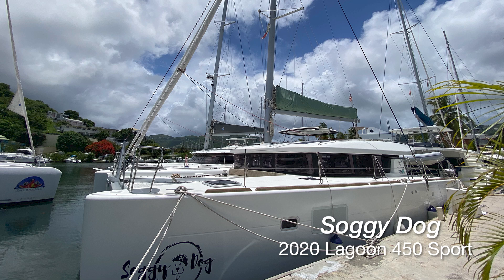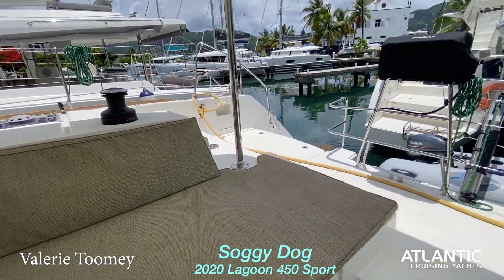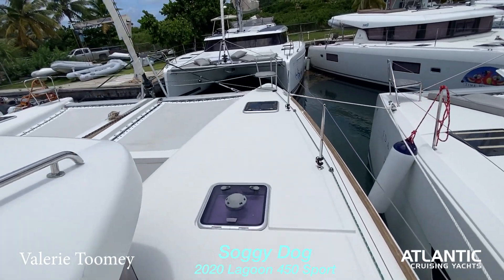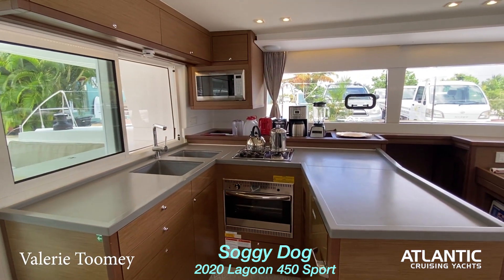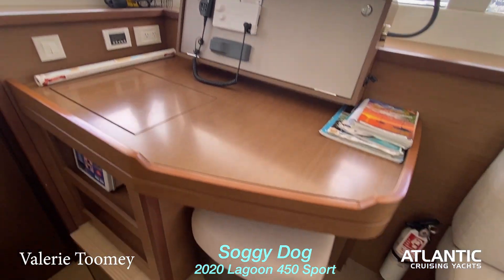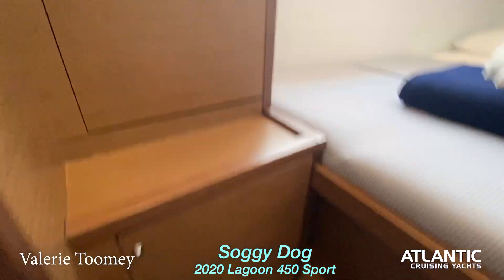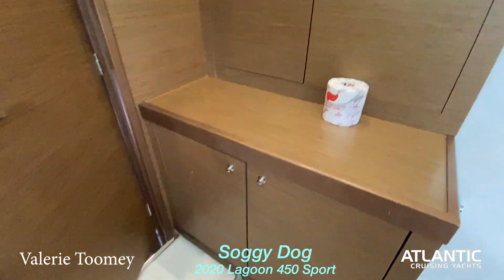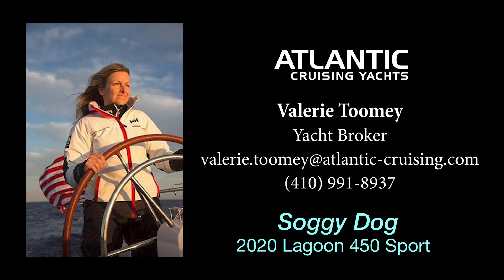Soggy Dog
Walk thru 2020 Lagoon 450 Sport Maestro Soggy Dog